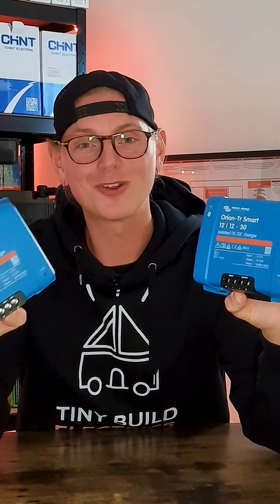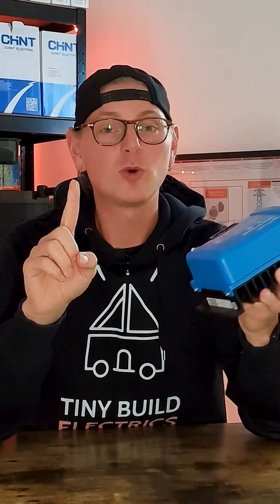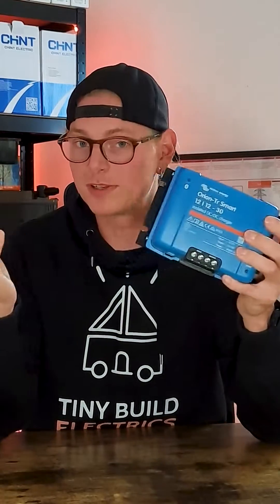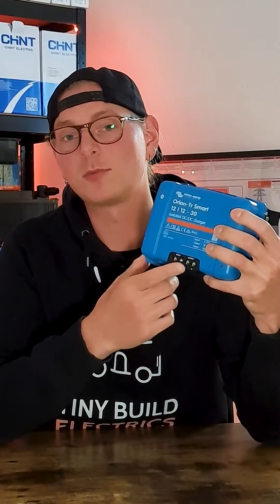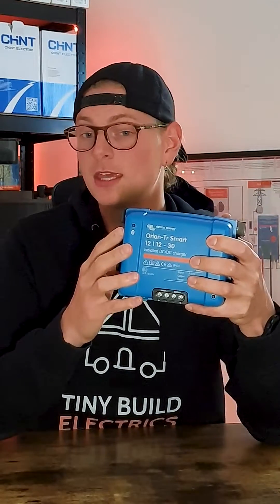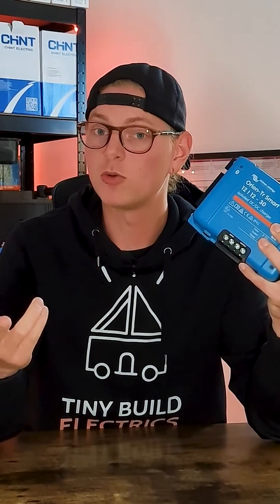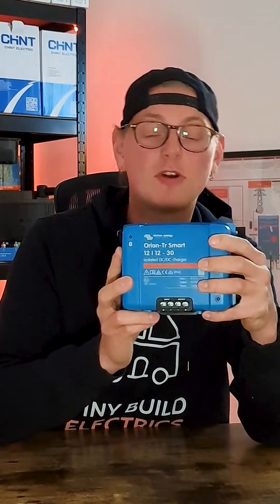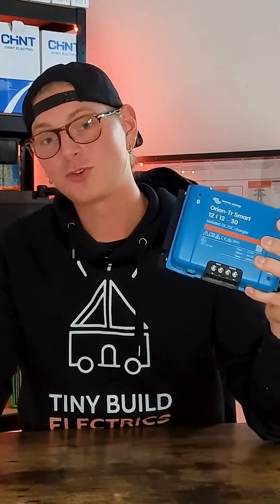Van Electrics: Isolated vs Non Isolated Orion DC-DC Charger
Find out whether you should have an isolated or non-isolated Orion DC-DC Charger in a van conversion, tiny home or boat build.